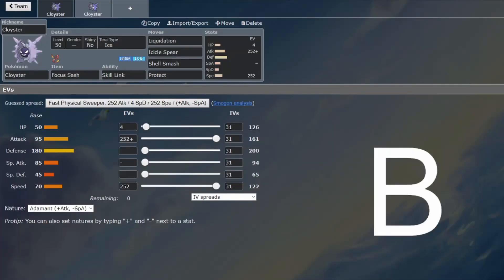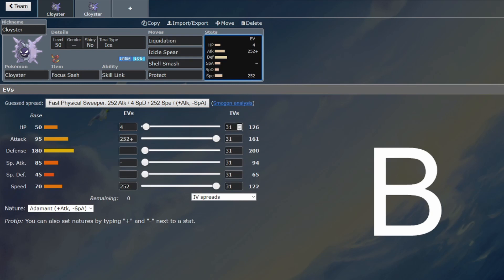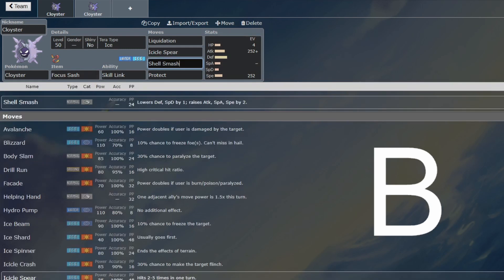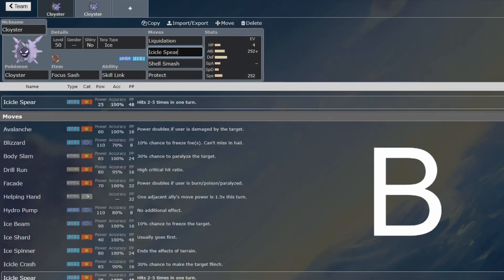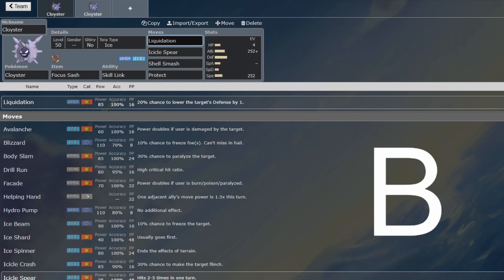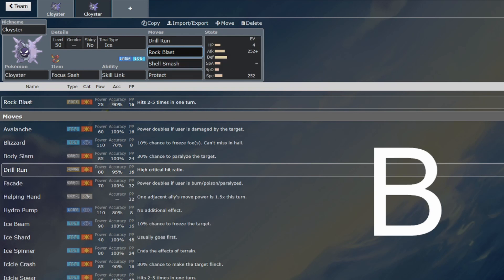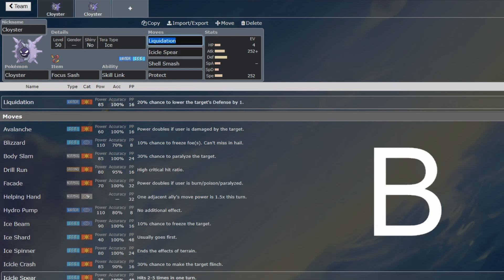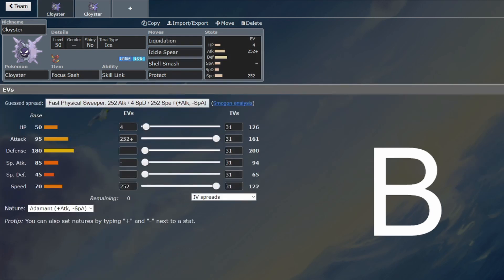Cloyster - Early VGC Guide by 3x Regional Champion